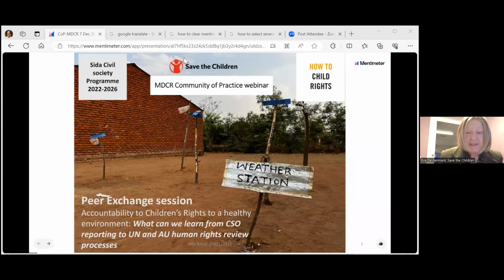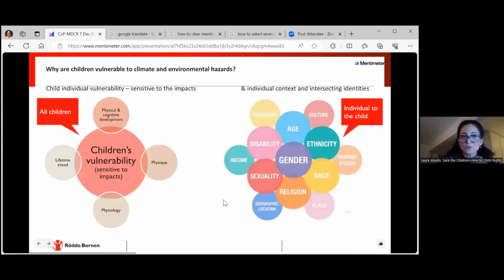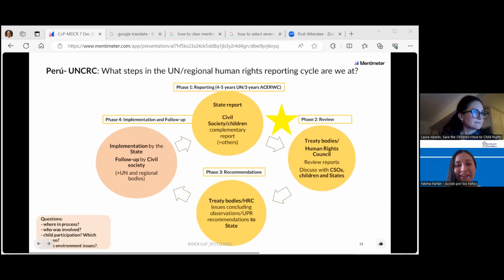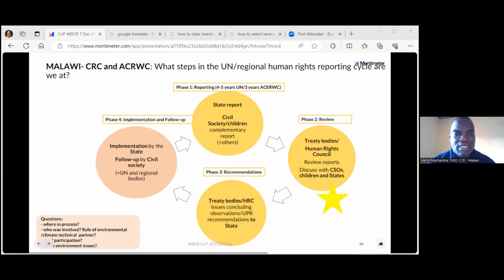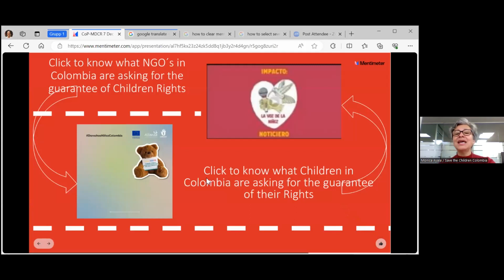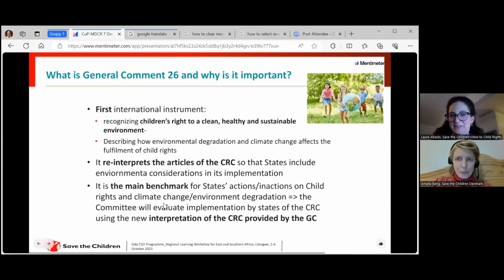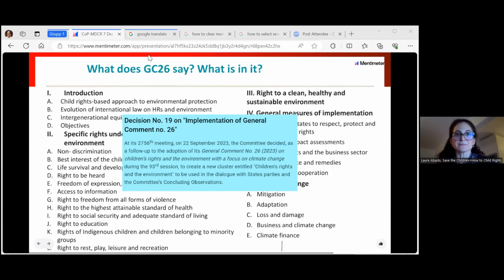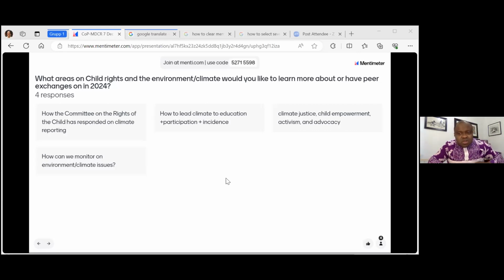(English) Co-sponsored Peer Exchange Session on child right to healthy environment, 7-Dec, 2023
HOW TO CHILD RIGHTS is a series of practical, high quality, tried and tested tools and guidance on new and emerging themes related to children's rights.  The purpose of the series is to support effective programming and advocacy for children’s rights across the civil society sector.

Session 2, English